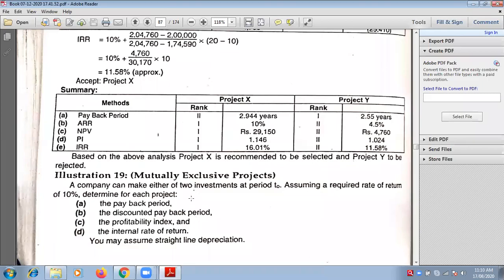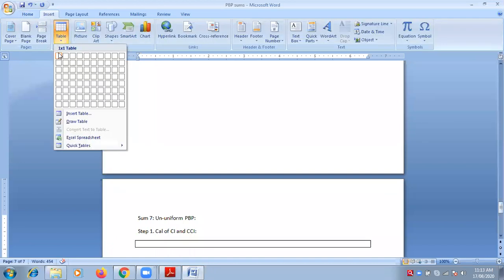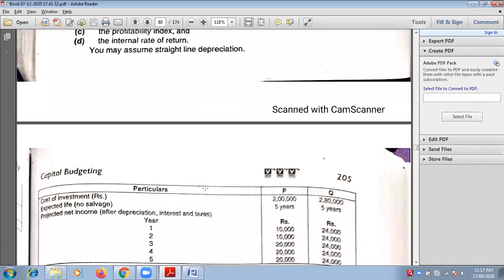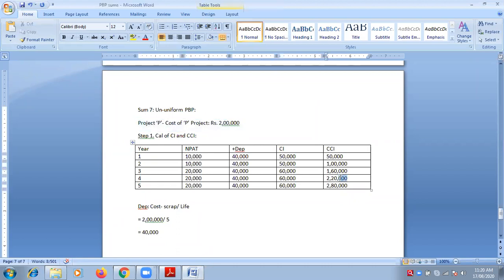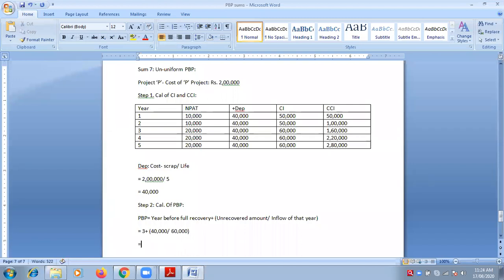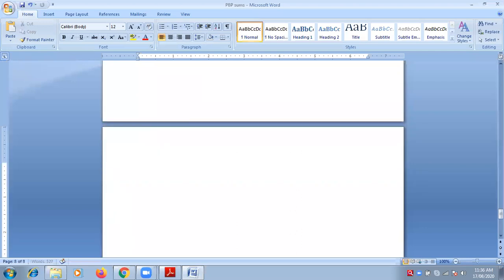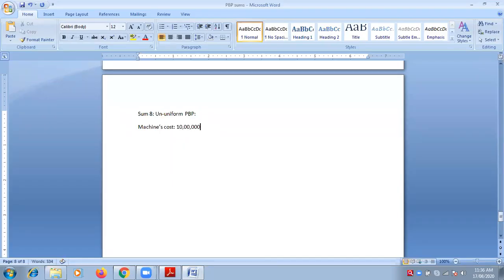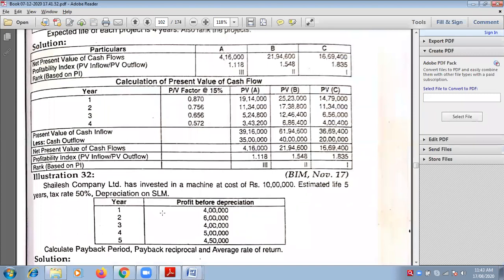17 Aug,2020 Capital budgeting(1)